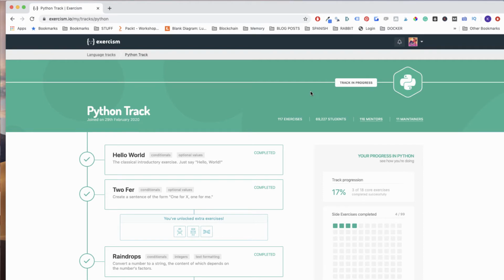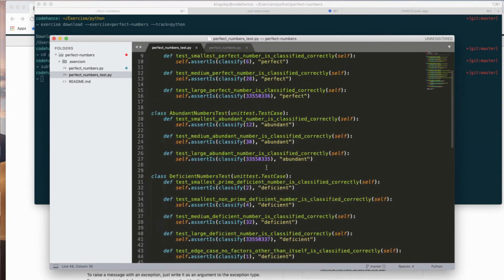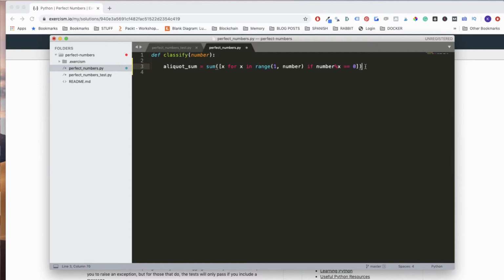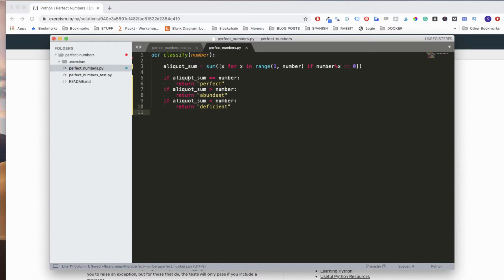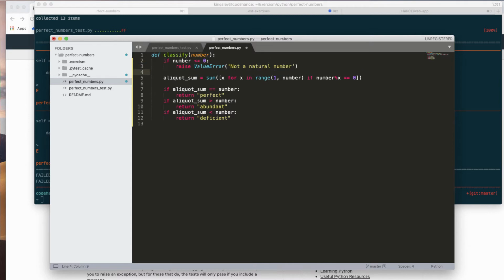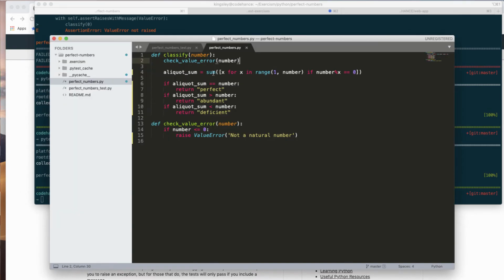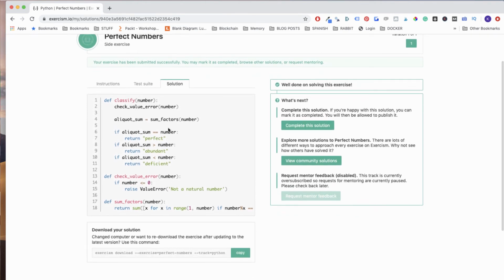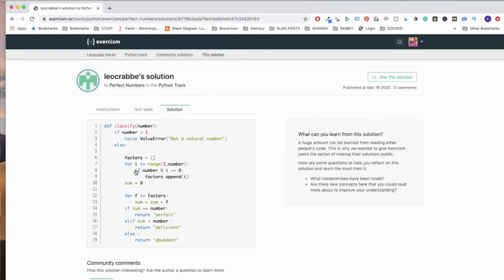08 Learn Python Exercise | Perfect Numbers Challenge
algorithms - logic - loops - math

Learn Python with this challenge:

Determine if a number is perfect, abundant, or deficient based on Nicomachus' (60 - 120 CE) classification scheme for natural numbers.